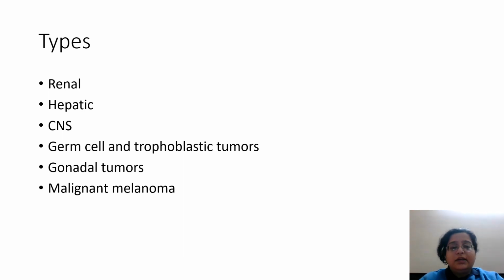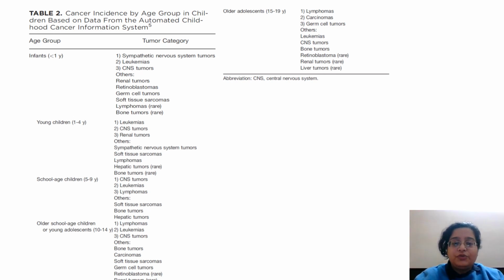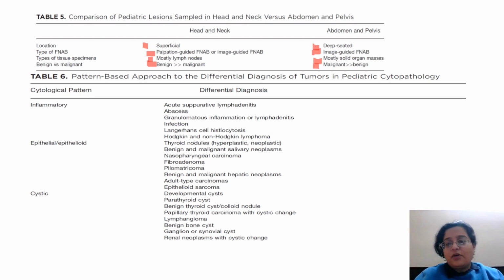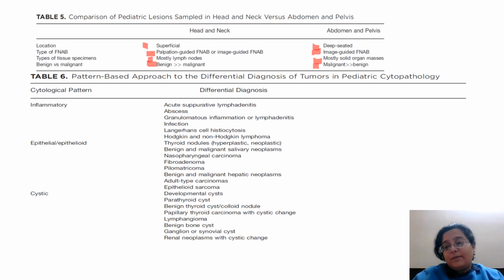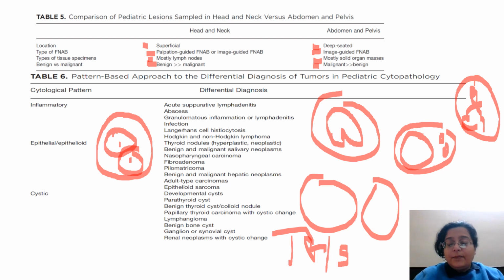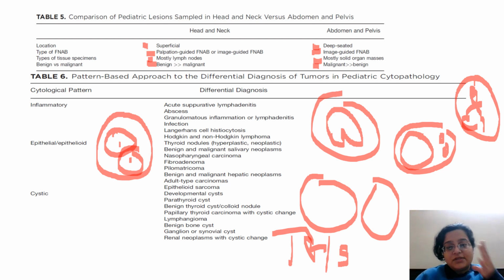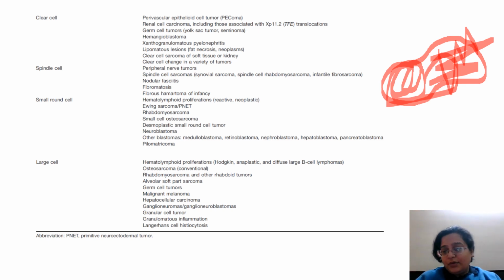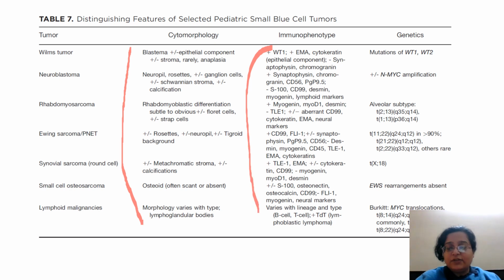Cytopathology in pediatric tumors 2-pitfalls and overlaps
Hi guys I am back with another video this time on cytopathology...a big thankyou to all my subscribers and viewers..hope this helps